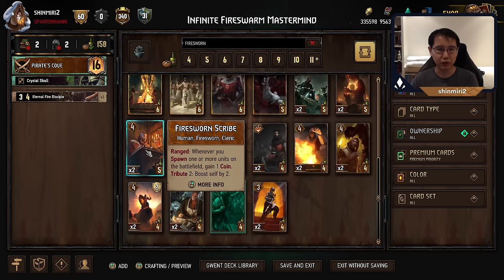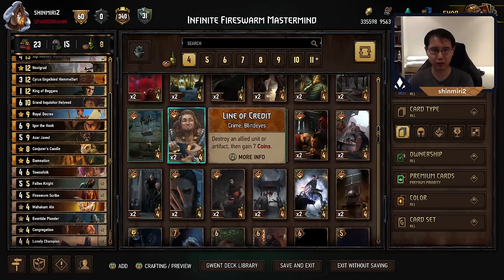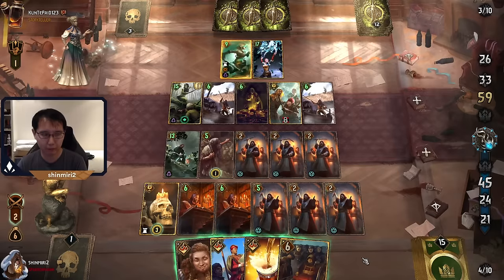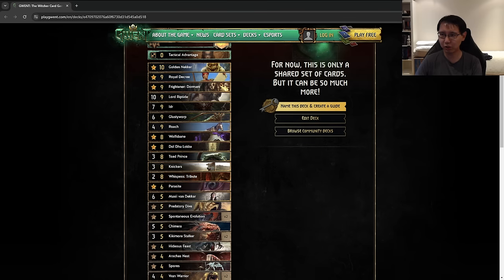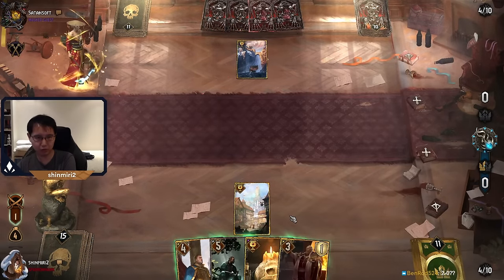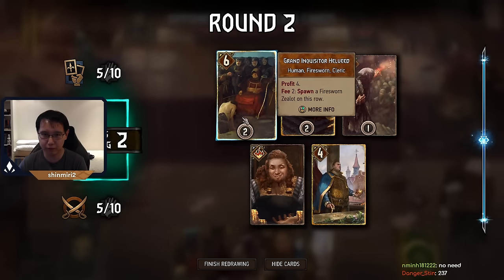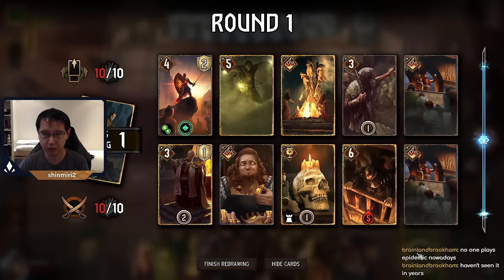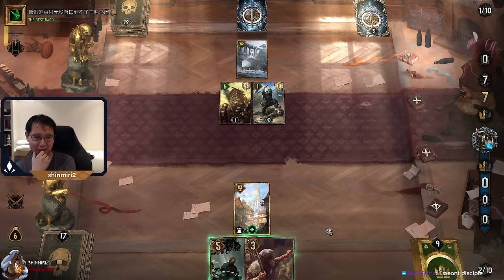Infinite Fireswarm Goes BRRRRR! Gwent Pro Rank Gameplay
0:00 - Introduction
22:03 - Game 1 vs Handbuff Aglais
42:58 - Game 2 vs Warriors SK
59:08 - Game 3 vs Melitele NR
1:20:03 - Game 4 vs Schirru Milva ST